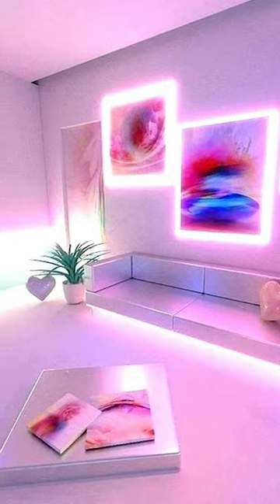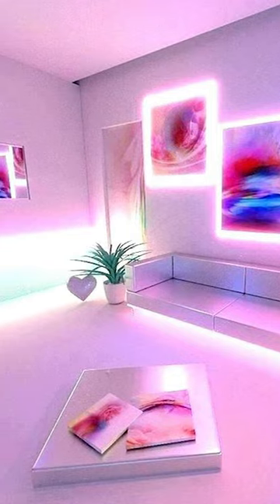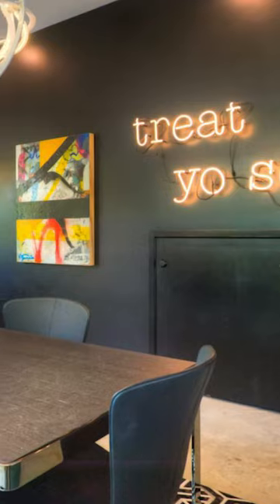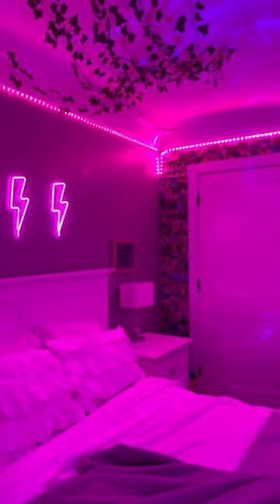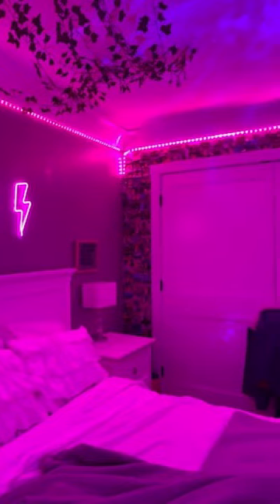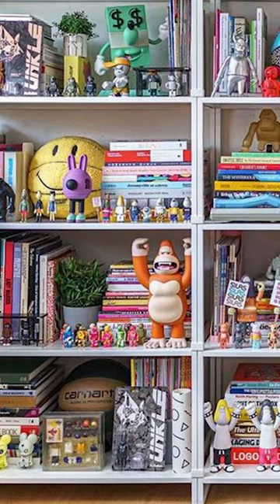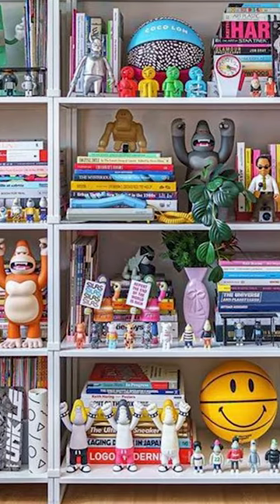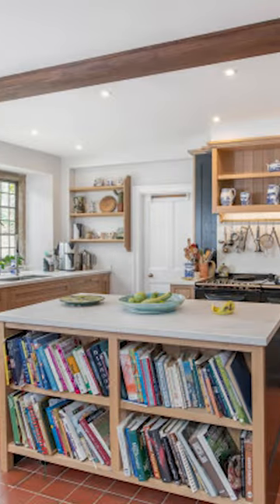Interior Design RED FLAGS 🚩 (From an interior designer) 🚩